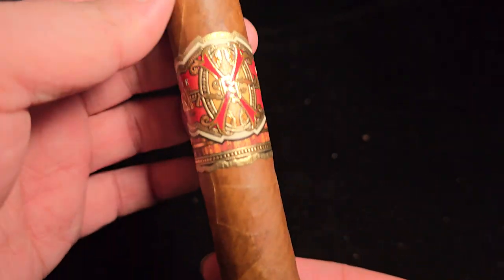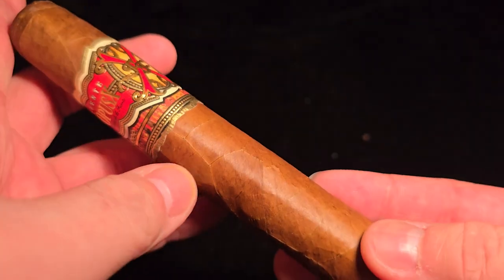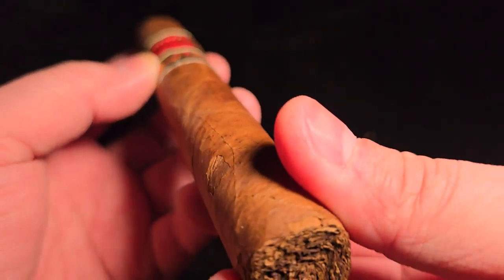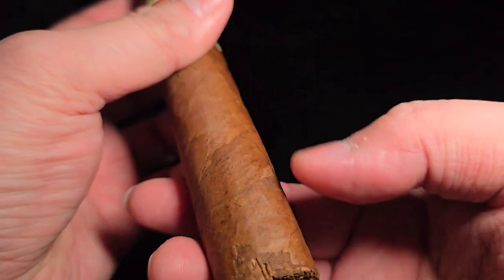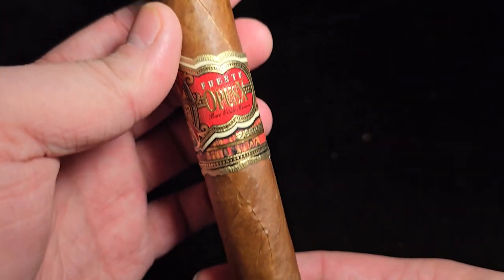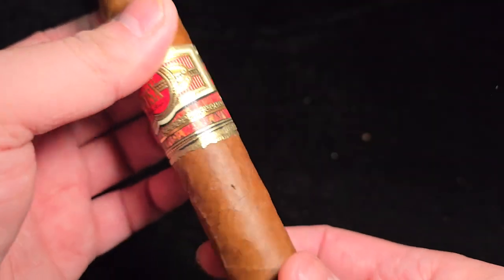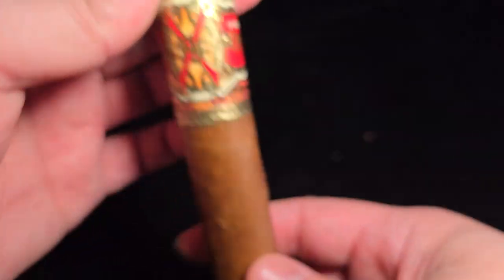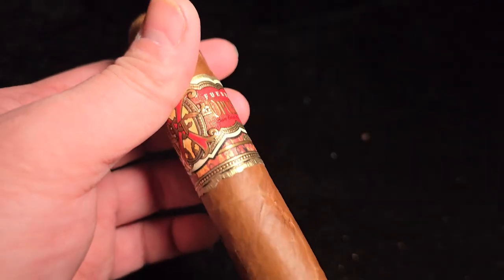Fuente Fuente OpusX The Undefeated